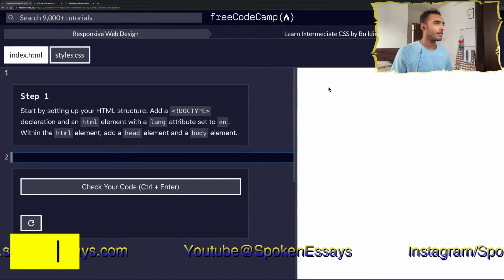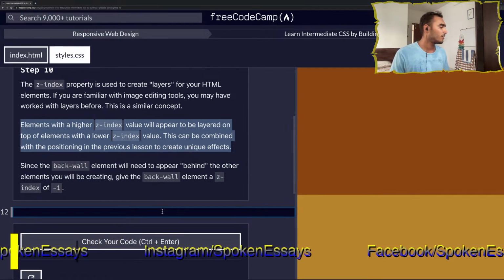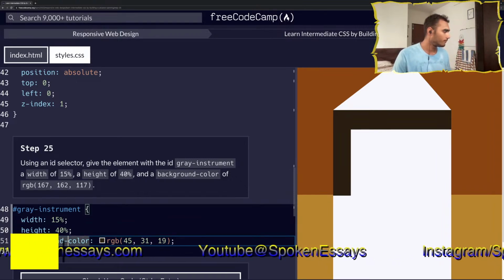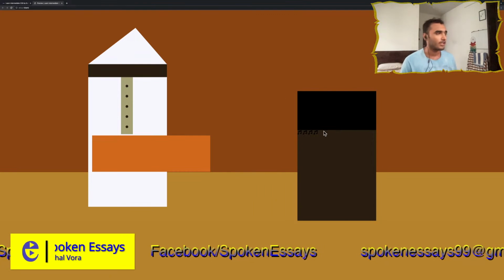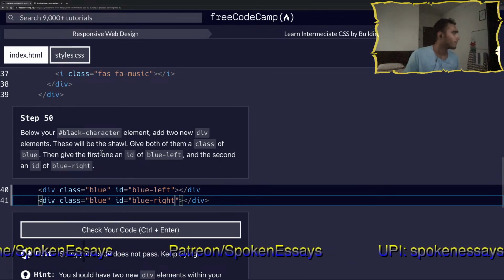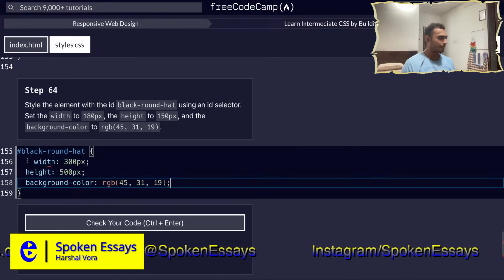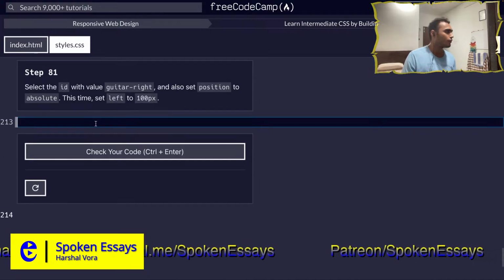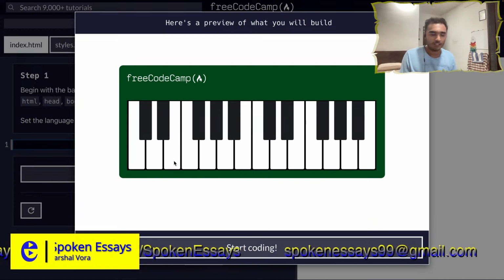Learning HTML and CSS using freeCodeCamp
UPI: spokenessays@upi